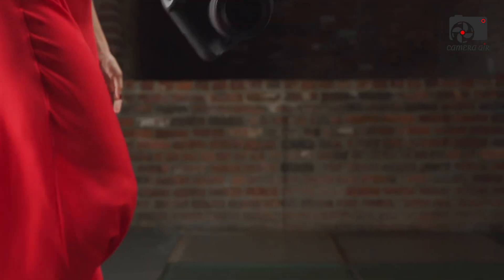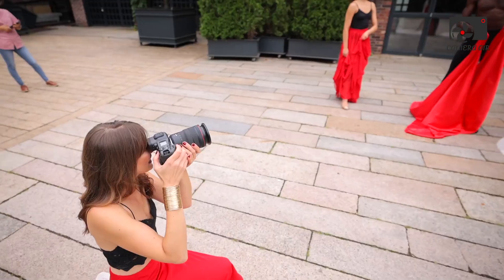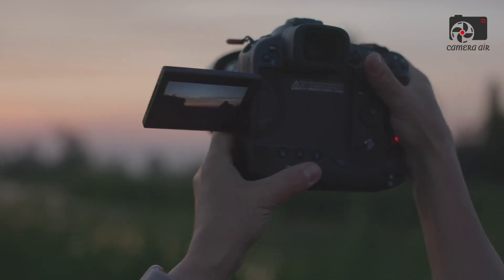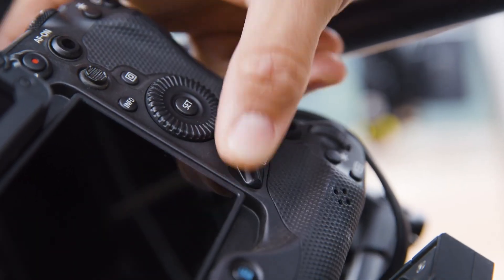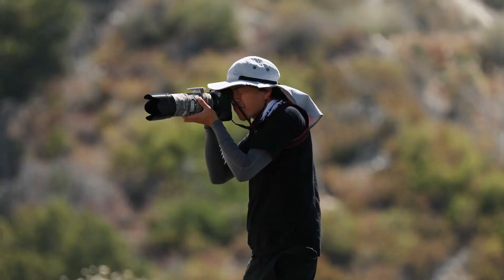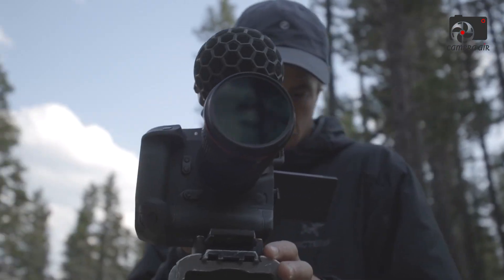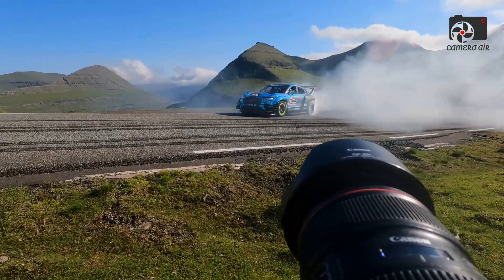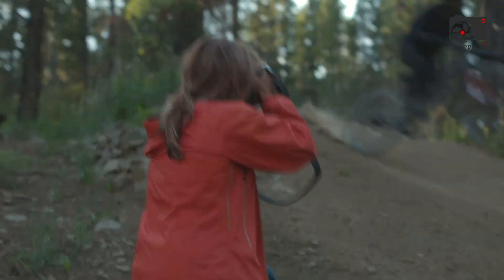Canon EOS R4 - Specs, Price & Release Date!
The Canon EOS R4 represents Canon’s daring step into the future of professional mirrorless imaging. Engineered for photographers and filmmakers who demand both speed and uncompromising quality, the Canon EOS R4 combines cutting-edge design with unmatched reliability. At its core is a newly developed high-resolution full-frame sensor, paired with Canon’s latest DIGIC processor for exceptional performance. Enhanced by the next-generation Dual Pixel CMOS AF system, this camera ensures flawless precision and focus in every shot. With its blend of innovation, power, and versatility, the Canon EOS R4 is built to deliver breathtaking results for today’s most ambitious creators.